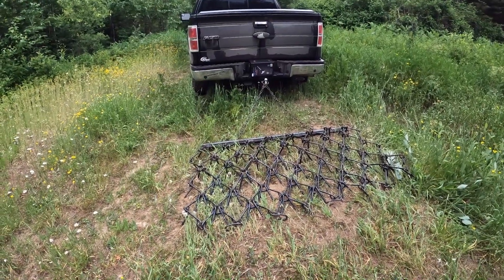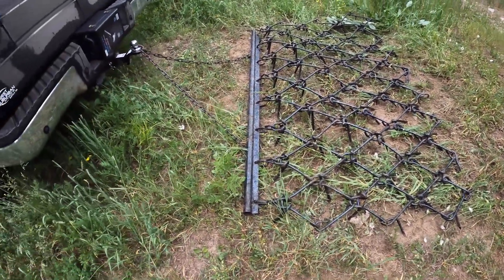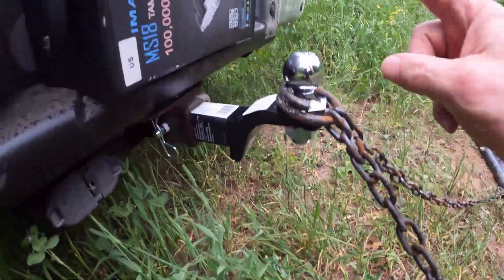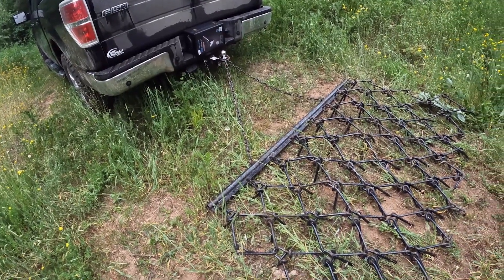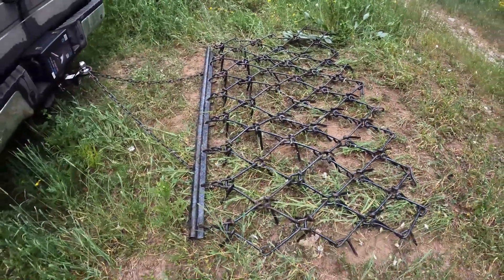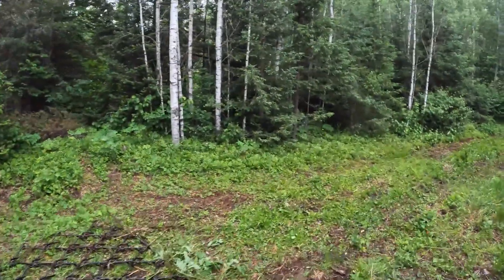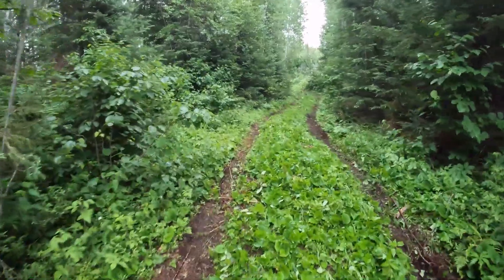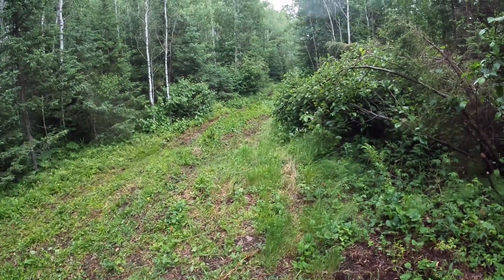23 | 014 - New gear! Drag harrow introduction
Quick drag harrow introduction. I've got to flatten this driveway!

I intend to have several additional Drag Harrow vids as I do drive in and out to document the progress.